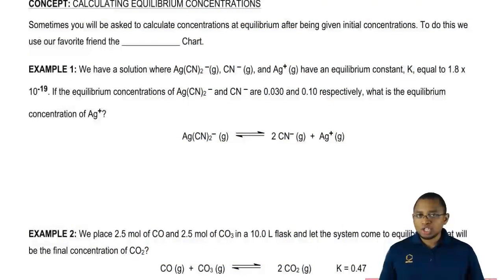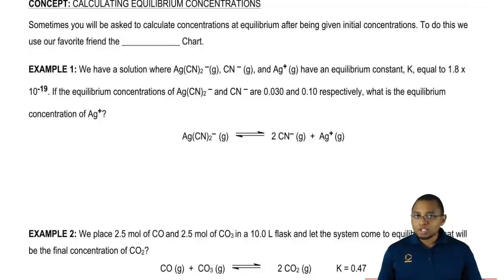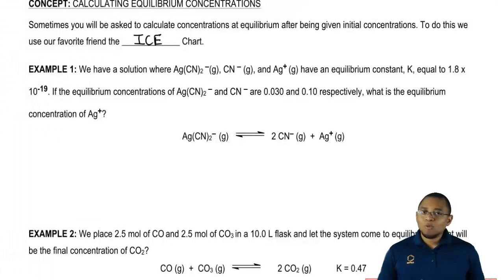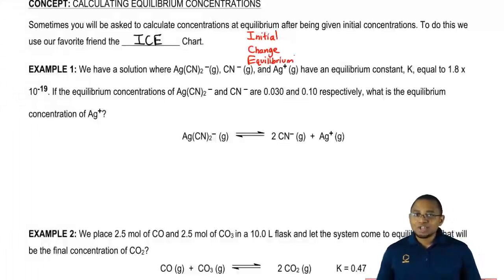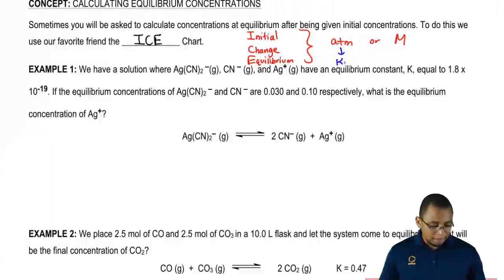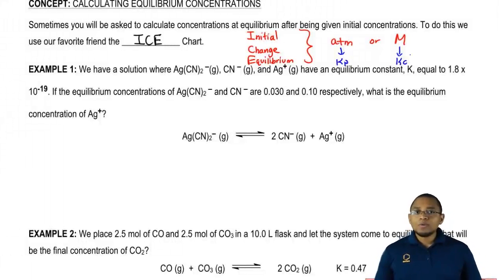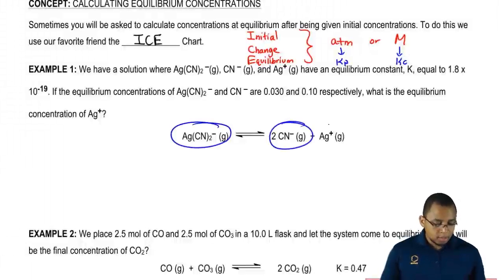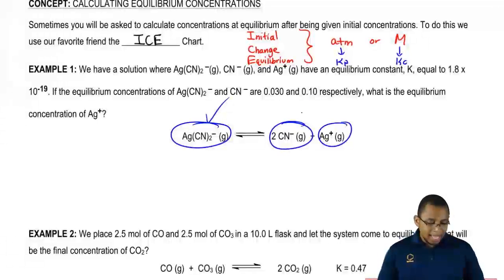Understanding an ICE Chart